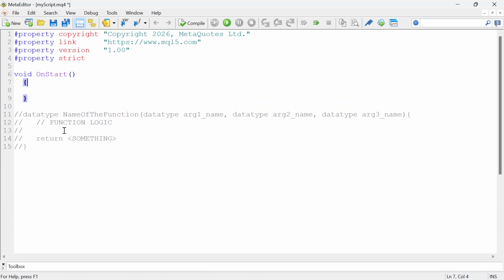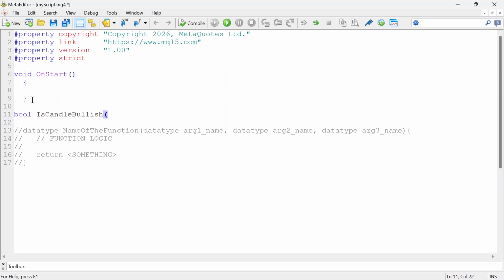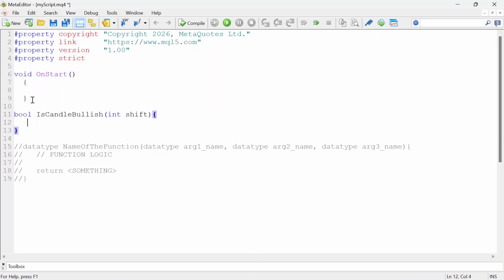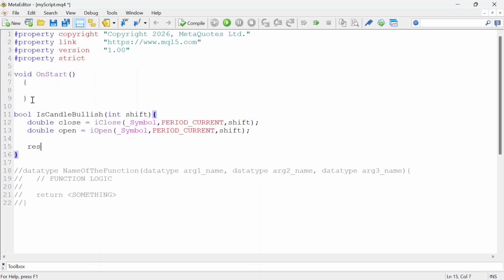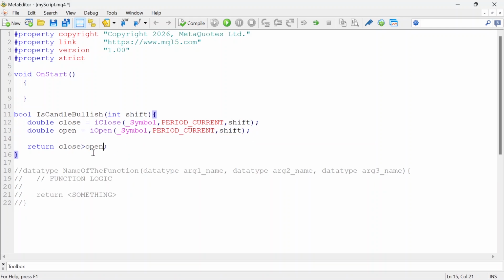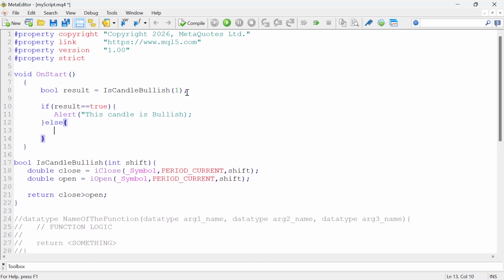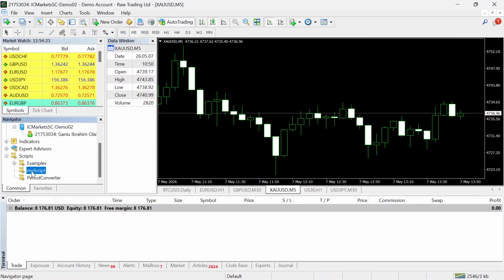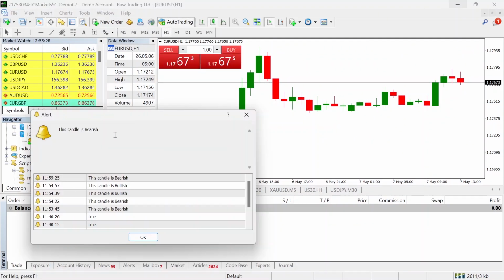#29 Forex Bot Development For Beginners | Writing a function to determine Candle's Nature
In this lecture we will be writing a function to check if a candle is bullish or bearish in MQL4 Programming. In the next lecture, we will be writing another interesting function.

Kindly note that this is a small percentage of my 23+ hours lectures on MQL4 Programming on Udemy. We are in the quest of learning how to develop a trading robot and with the link below you can get a full access to the whole course on Udemy where you will learn at your own pace, practice as you go, and finish with 7 real-life algorithmic trading strategies.